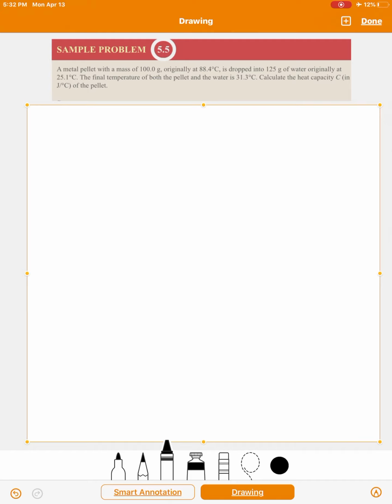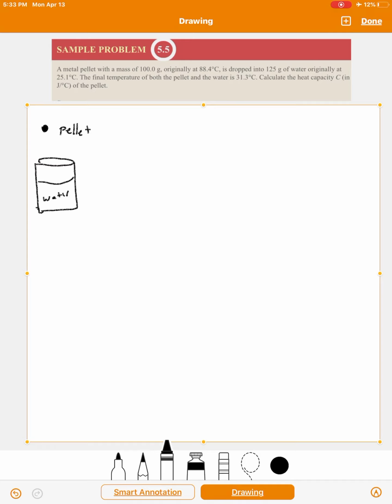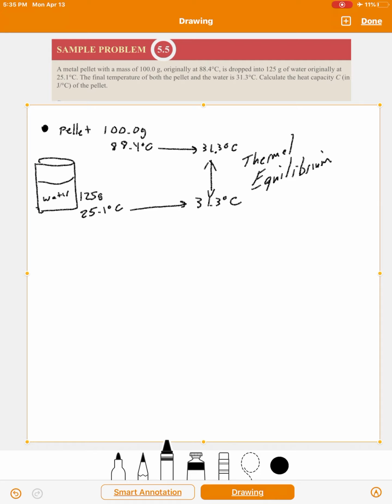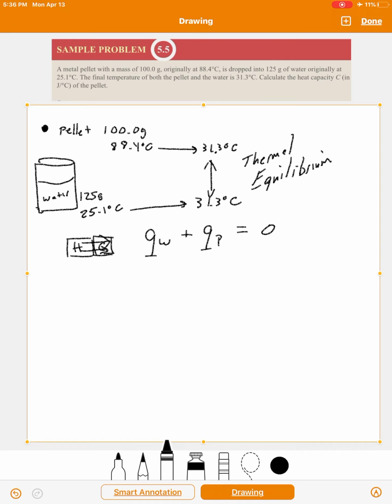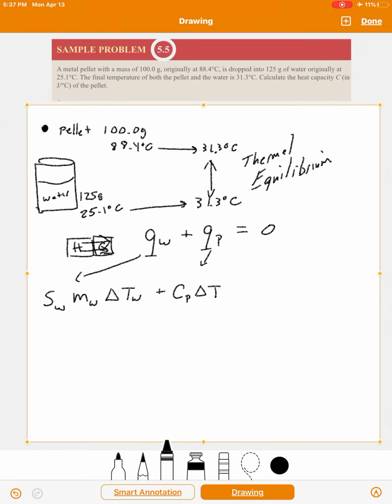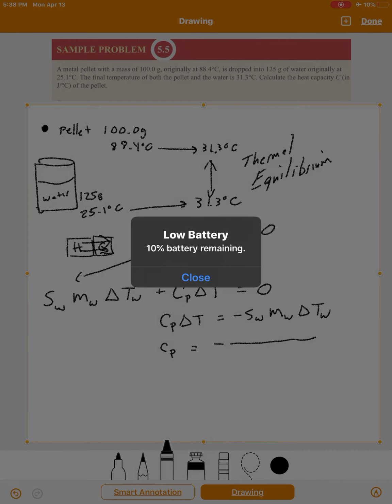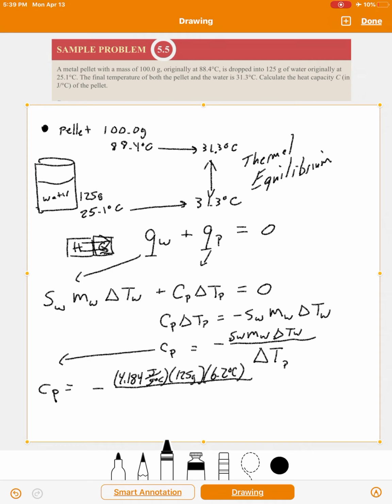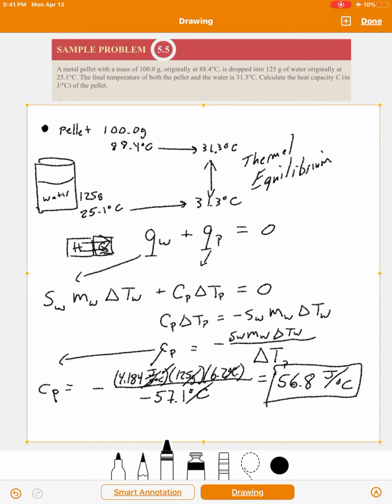eBook Sample Problem 5.5